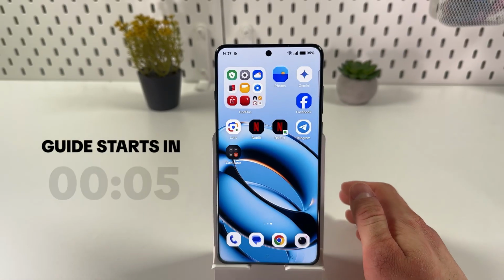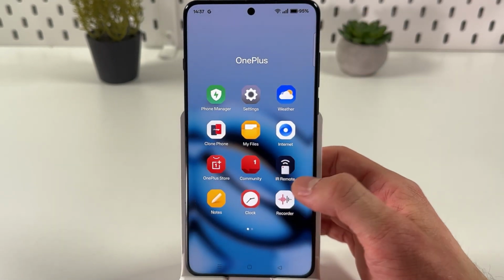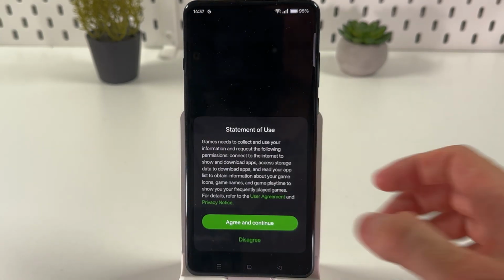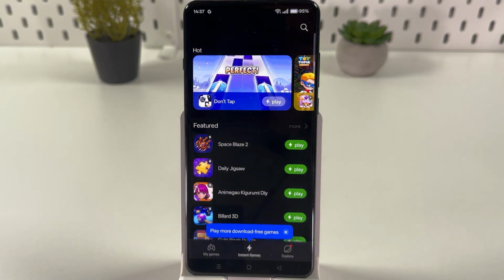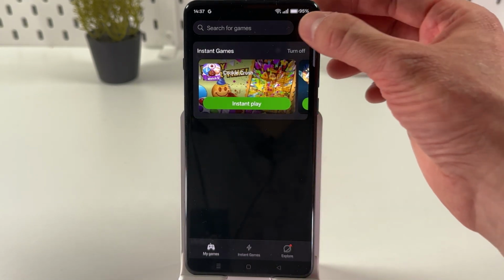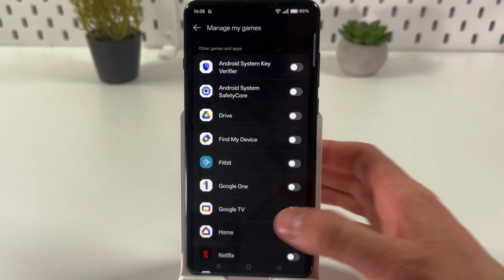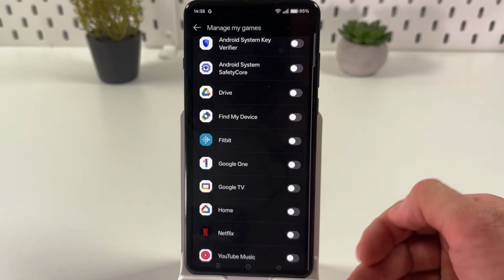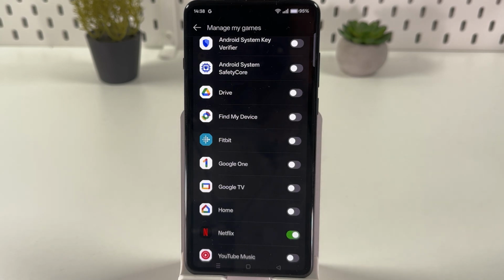How to Enable and Disable Game Mode on OnePlus 13 5G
Discover the power of gaming on your OnePlus 13 5G! I'll guide you through enabling and disabling Game Mode to optimize your gameplay experience. Learn how to navigate the pre-installed Games app, manage your game settings, and make the most out of every gaming session on your device. Whether you're looking to boost performance or save battery, this video has everything you need to take control of your gaming experience on the OnePlus 13 5G. Don't miss out, watch now to enhance your gaming sessions!

This video also covers the following topics:
Enable Game Mode on OnePlus 13 5G - Quick Guide
Mastering Game Mode Settings on the OnePlus 13 5G
How to Toggle Game Mode On and Off in OnePlus 13 5G